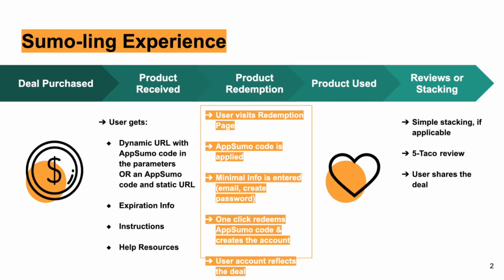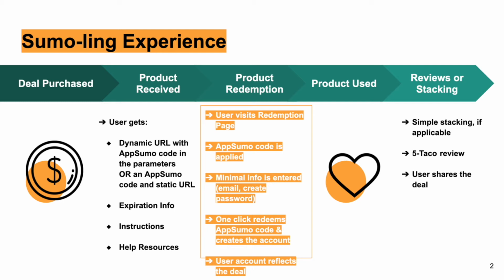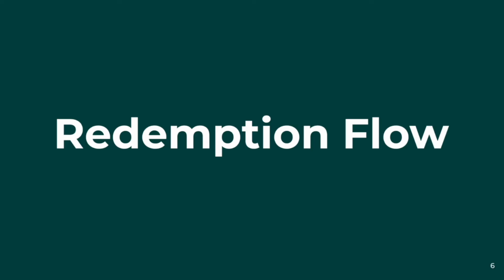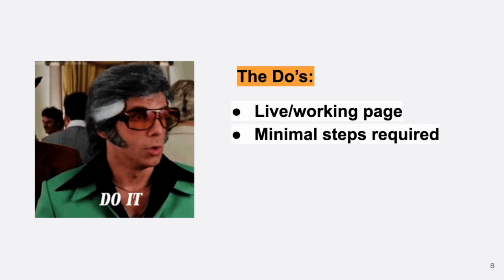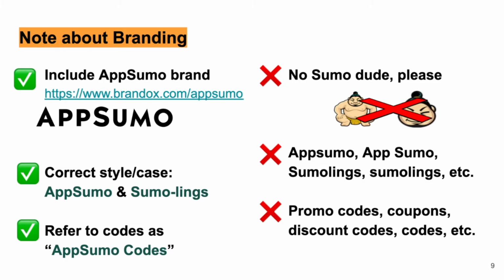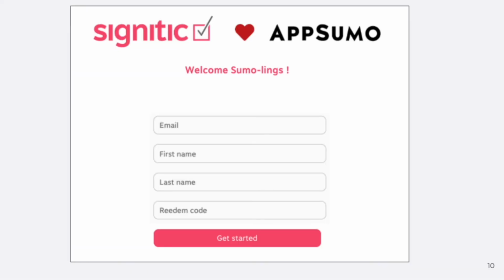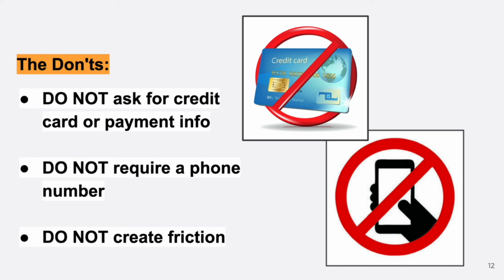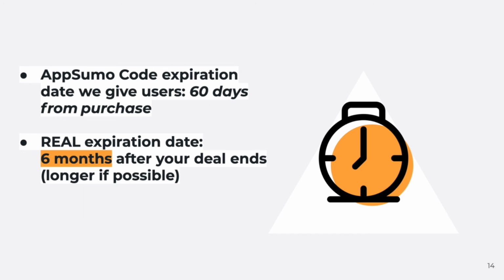Redemption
Lean in, and pay close attention. Redemption is a critical part of your AppSumo deal and we want to make sure it’s set up on point 👌

A redemption process that functions effectively will be vital for the success of the promotion. Learn about:

1️⃣  The Sumo-ling Experience  | 00:17  (from when users purchase your deal to utilizing and loving it)
2️⃣ AppSumo Codes  | 1:40 (the key to unlocking your deal 🔑)
3️⃣ Redemption Flow | 2:08 (how a Sumo-ling signs up and redeems their AppSumo code)
4️⃣ Redemption period | 5:12 (how long your Redemption Page should remain active and accepting codes)

Rewatch our branding do’s and don’ts so we can partner in harmony 🤝 (3:32)
to access our logo and other branding collateral.